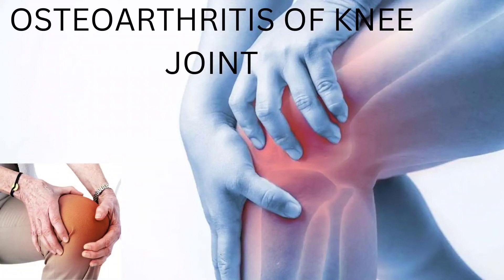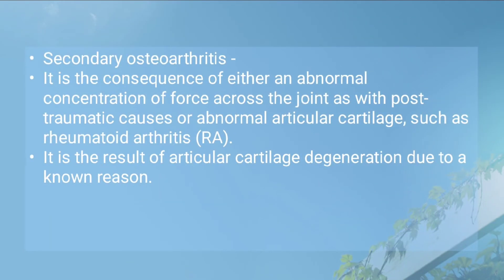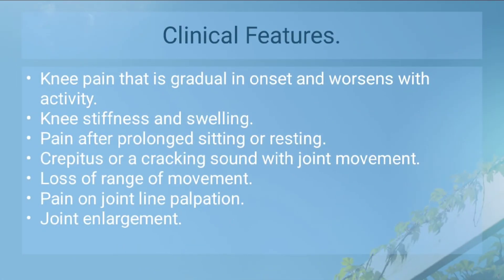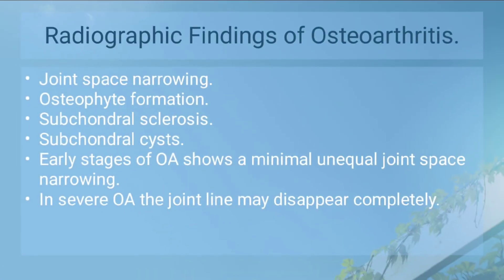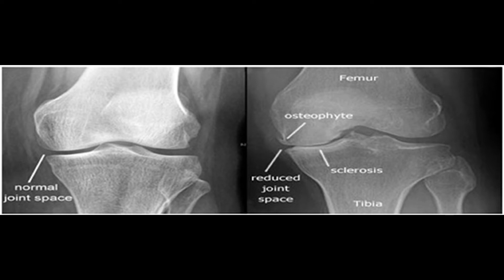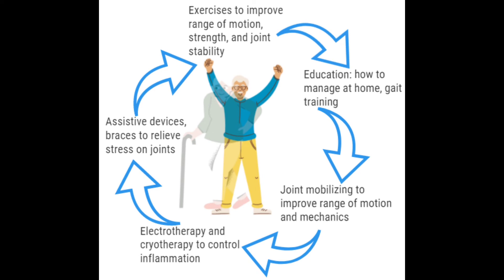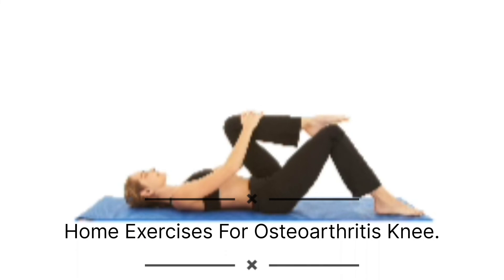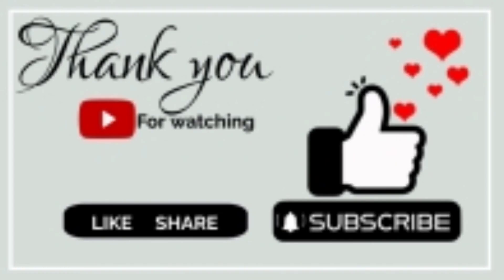Osteoarthritis of knee joint.@puja physio.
This video is explained about osteoarthritis of knee joint, it's clinical Features,  it's diagnostic methods,  it's physiotherapy treatment mainly give knowledge about exercises that can be done in home. @pujaphysio4159.